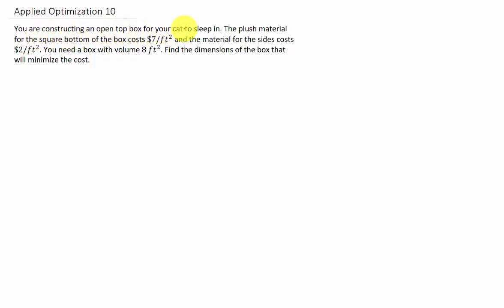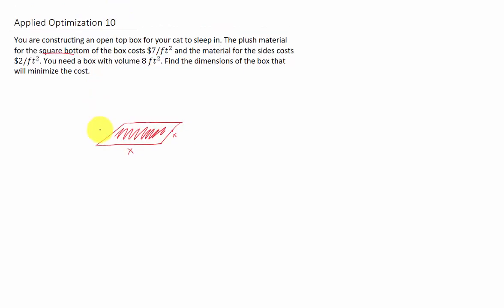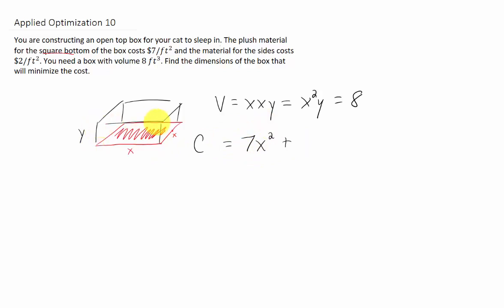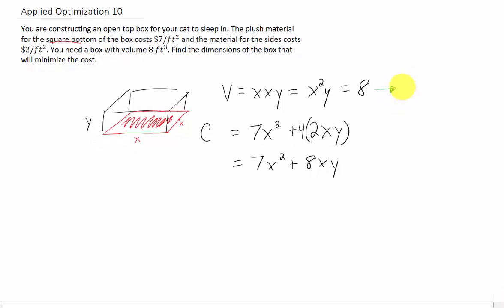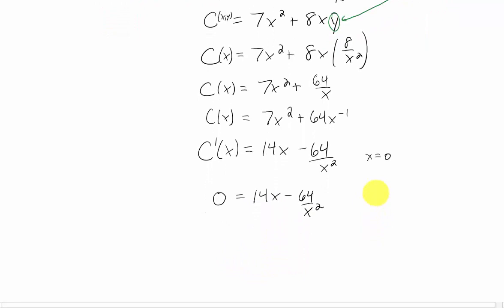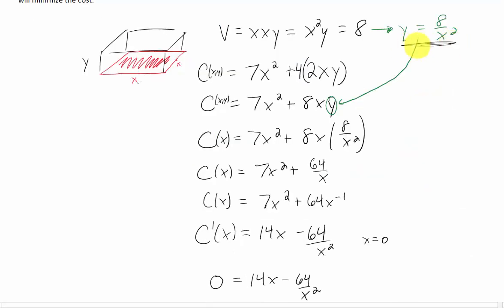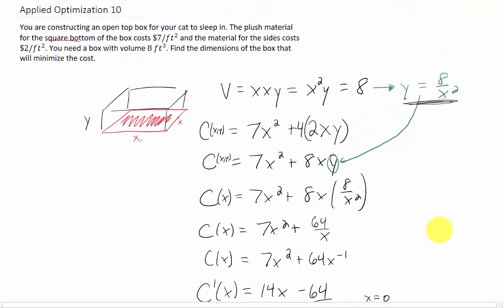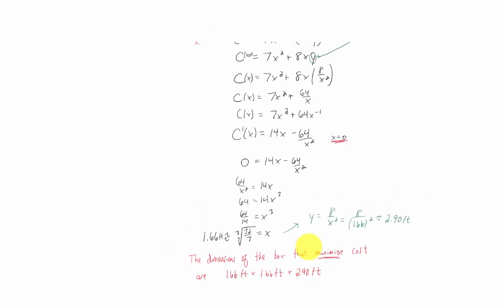Applied Optimization 10: Minimizing the cost of a cat bed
We're making a comfy bed for Mr Frisky Socks, Esquire. Though I personally believe in sparing no expense for our cuddly friends, we are going to cheap out and try to minimize our costs, potentially at the expense of the comfort of Senior Kitty Meow-Meow. Our cat may grow to hate their box (and us), but at least we get to use Calculus!